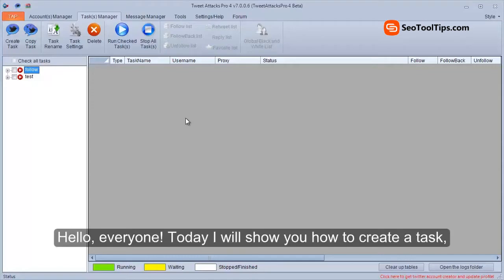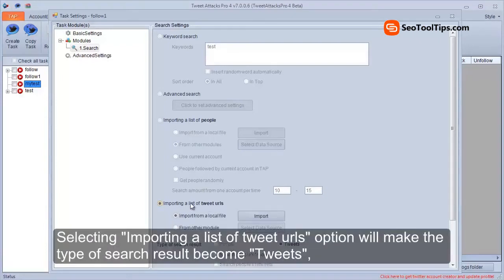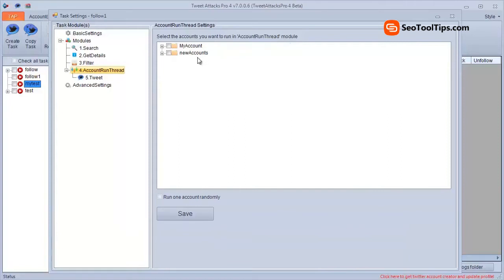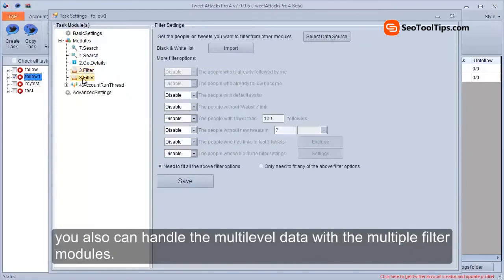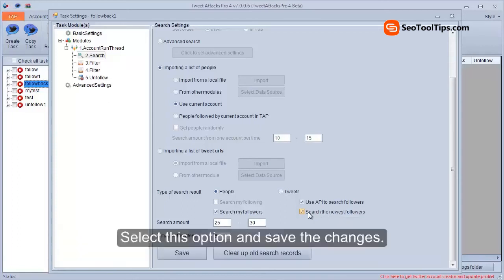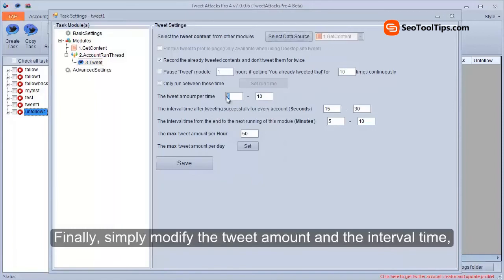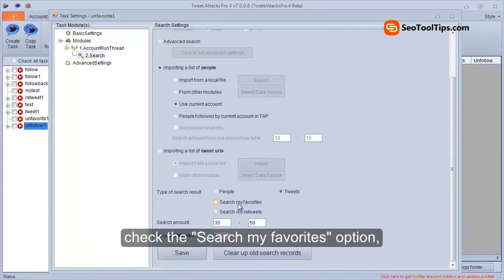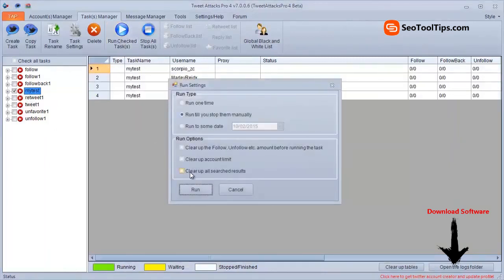How to Create Task And Set The Task Use Twitter Bot - TweetAttacksPro tutorial